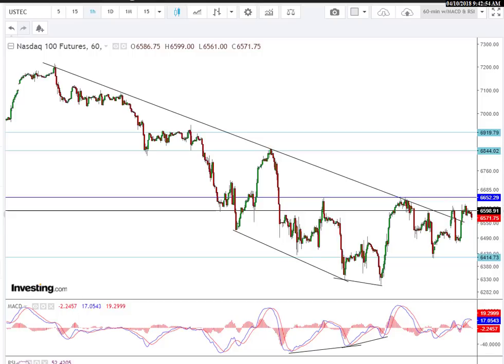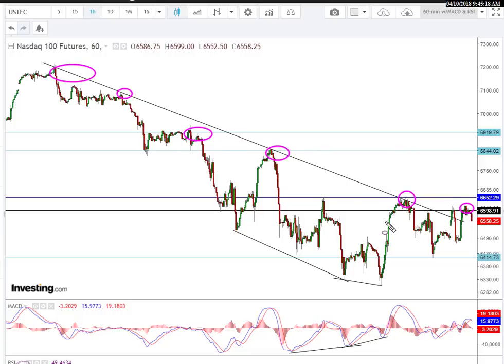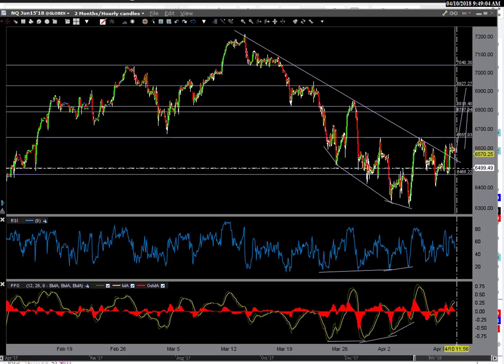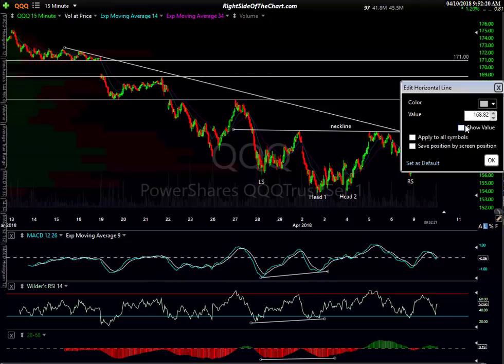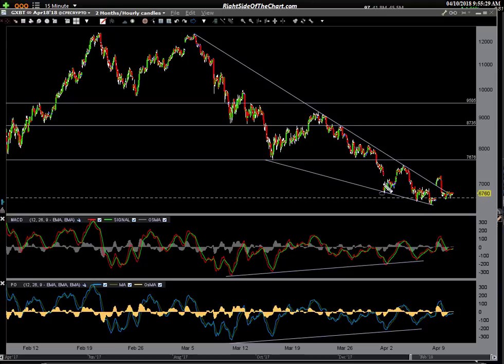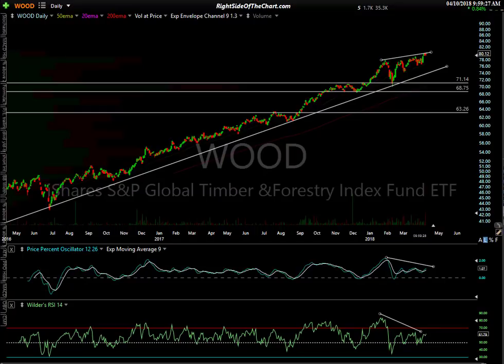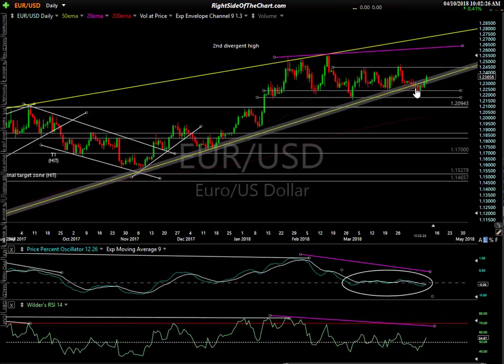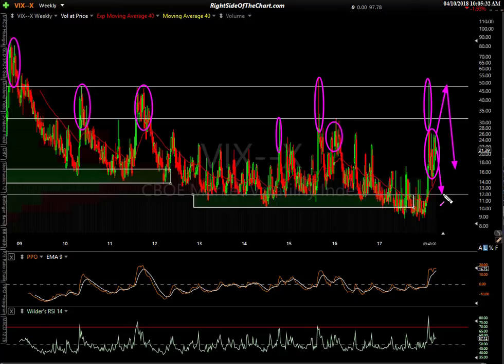Stock Market Analysis & Trade Ideas 4-10-18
Technical analysis providing the near-term outlook & price targets for the US stock market along with several potential trade ideas.